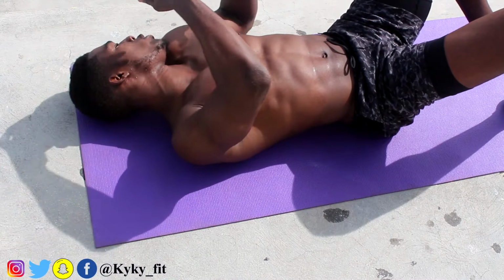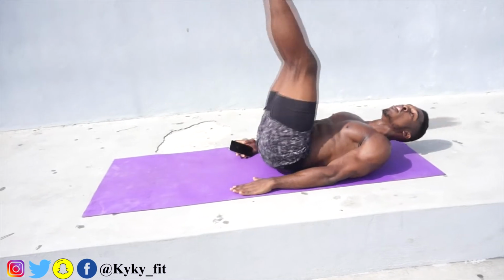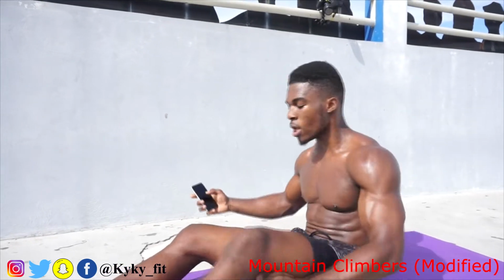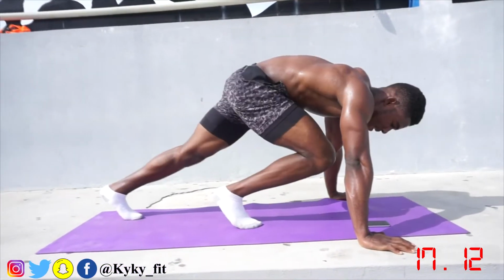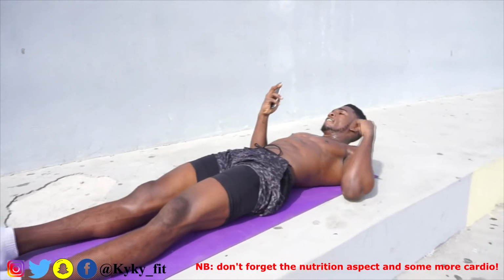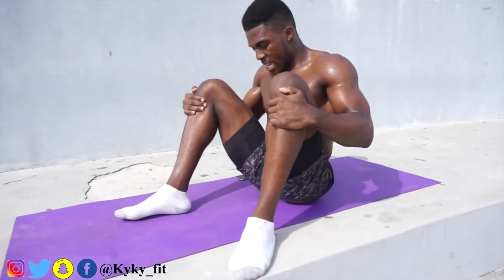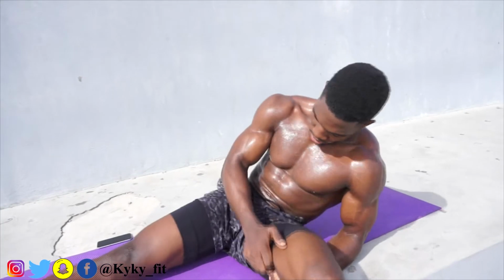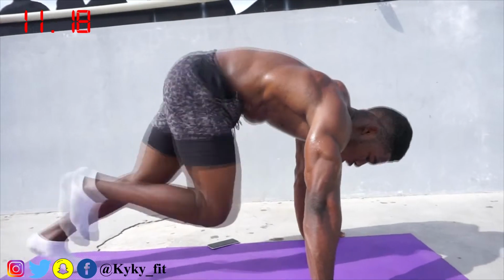Intense LOWER AB Workout at HOME (follow along)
Enjoy this lower this unique lower ab workout I made for you guys. You already know you guys need no equipment, and you can do it anywhere!